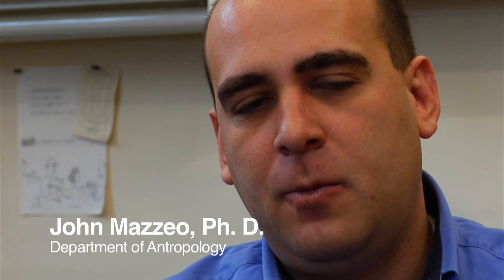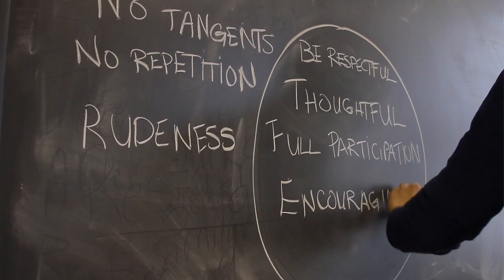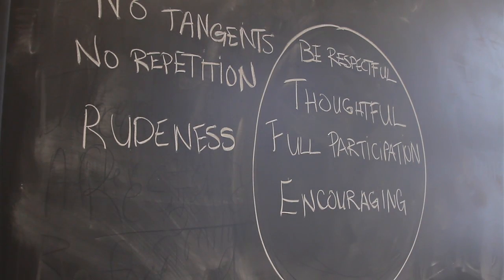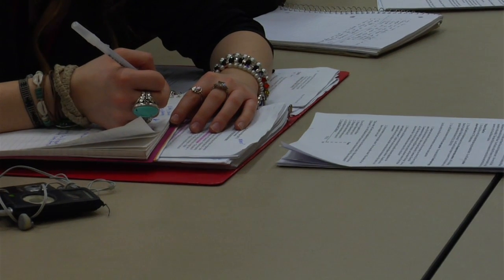From Lab to Discussion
John Mazzeo from the Anthropology Department teaches Antropology 320. In this class the students experience many labs, one of which is observing primate activities at Lincoln Park Zoo. The students use these labs to fuel meaningful class discussions kept in line by a discussion contract formed between John and them.

Produced by Todd Diemer
Videographer: Heather Banas